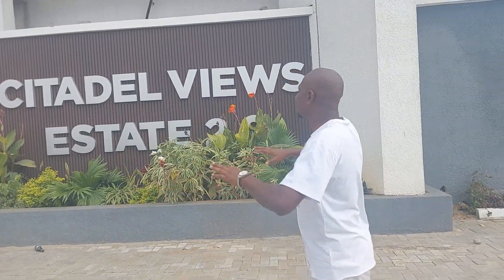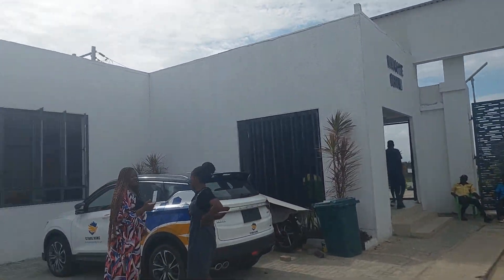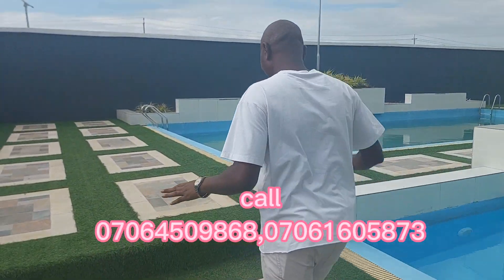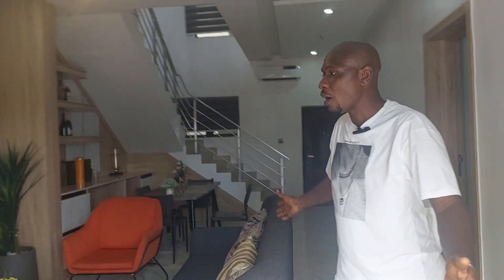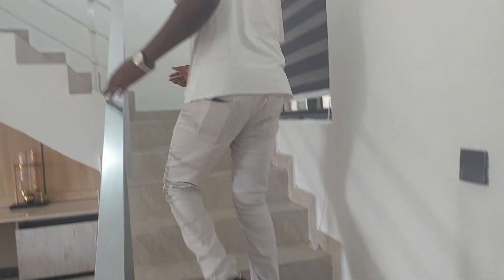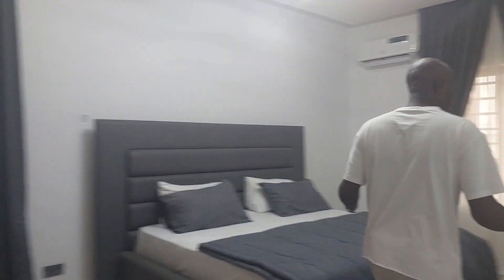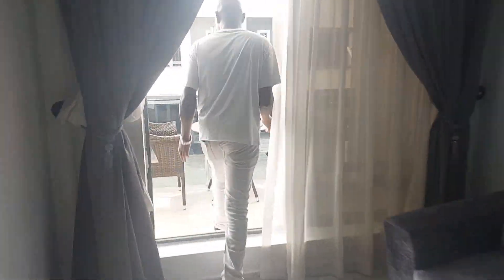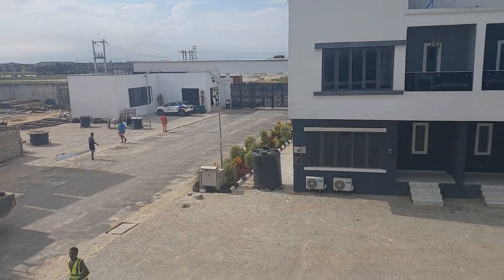Citadel Views Estate 2.0 | House For Sale In Lekki Lagos ( Earn 90, 000 daily on Airbnb)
Citadel Views Estate 2.0 is a commitment to make exquisite living affordable to all through an array of housing options with exceptional features at a decent budget.

These homes are designed with cutting edge scalable solar solutions that let each household get its own power whilst being connected to our local grid and gas-powered backup generators.

The result is an aspirational home environment where residents can excel without having to worry about high cost of living.

The amenities of a stealth security system, biogas renewable sewage systems, water treatment system, swimming pools, fitness centre etc. enable residents to have an overall improved quality of life that allows them freedom to excel. With a wide range of housing options from apartments to super luxury detached houses, there are choice options for everyone

Address: Ogombo Road, Ajah

Area: Abraham Adesanya

1 Bedroom Apartment:₦38,000,000 ($50,700)

2 Bedroom Apartment:₦43,500,000 ($58,000)

2 Bedroom Terrace Duplex with BQ:₦53,500,000 ($71,400)

3 Bedroom Terrace Duplex:₦62,600,000 ($83,500)

4 Bedroom Terrace Duplex:₦69,900,000 ($93,200)

4 Bedroom Semi Detached Duplex with Bq:₦95,000,000 ($126,700)

Initial Deposit:20%

Payment Plan:Up To 12 Months Interest-Free